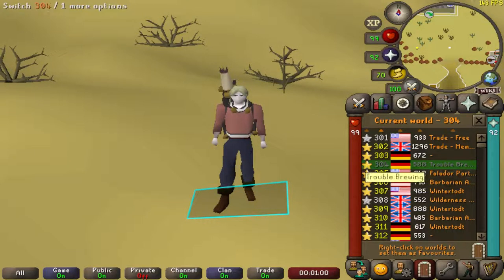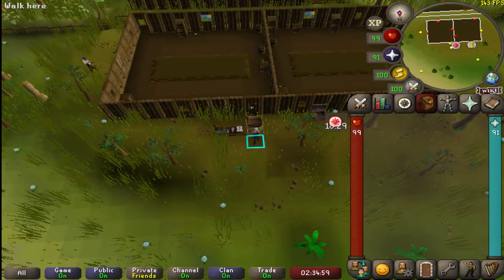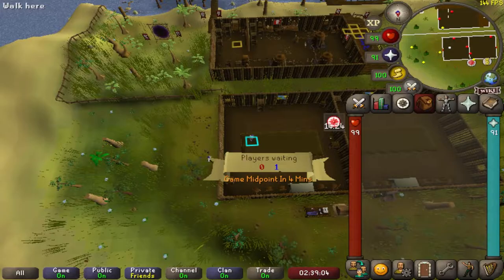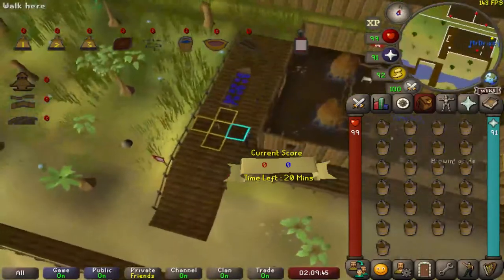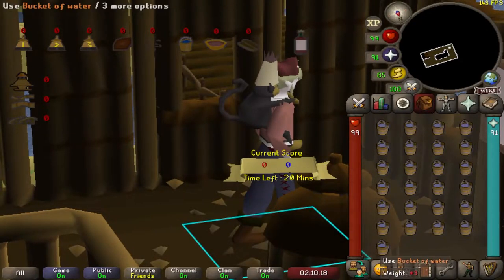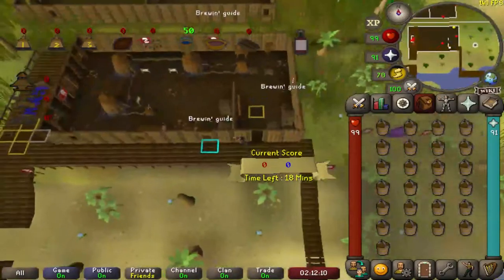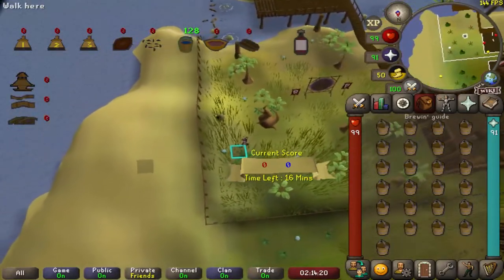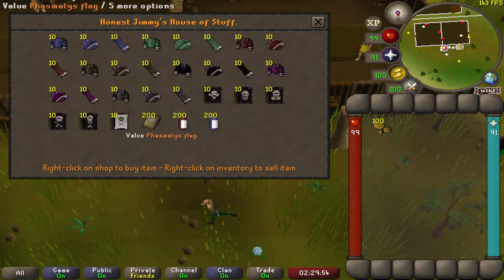Trouble Brewing in 3 Minutes [OSRS Guide]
Hope this helps you knock out that diary requirement or collection log slot!